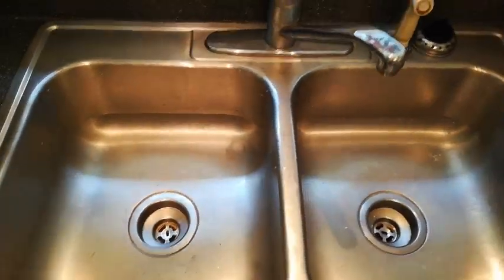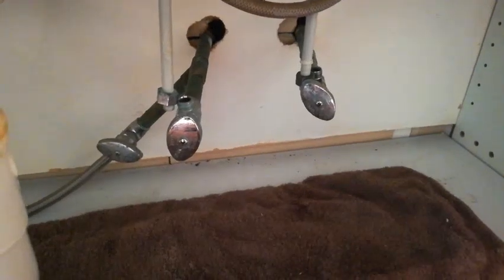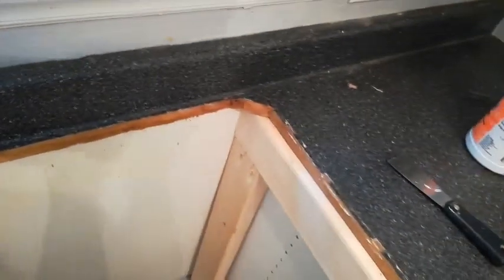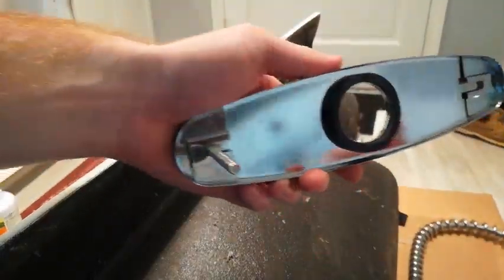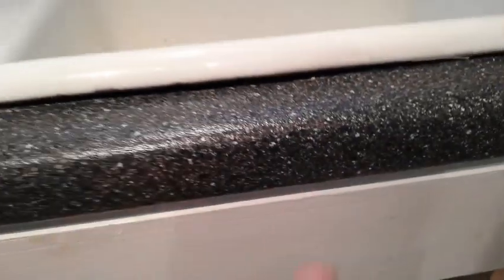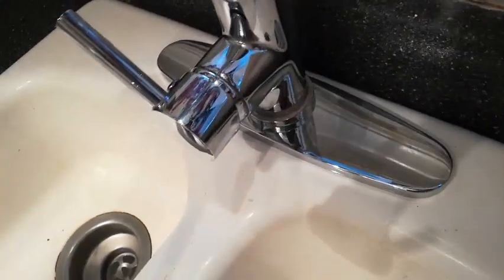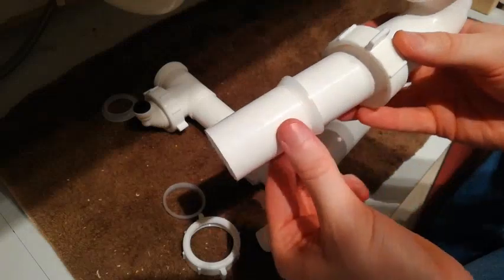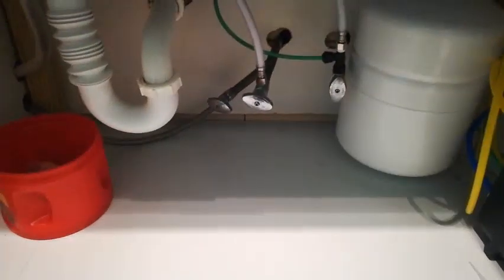How to replace an old aluminum sink and install a cast iron kitchen sink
Whether you think you can or can't your right. ~ Henry Ford

Trade Stocks, ETF and Options on Webull! Get a free stocks valued up to $1400!

Reverse Osmosis Water Filter system

Cool Sink drain I wish I saw before

This was my first time installing a kitchen sink. I watched other video to see what I can learn. I decided to show my experience. My only advice is to start early and don't be in a hurry. Make sure you use plumbers tape around all the connections and silicone around the top.

I found the cast iron sink on craigslist as well as the faucet. I got both for $60. It took a weekend and several trips to the hardware store.

Let me know if you have any useful suggestions .

Quarantine survival kits
Amazon Video Free 30 Day Trial

Amazon Music Free 30 Day Trial